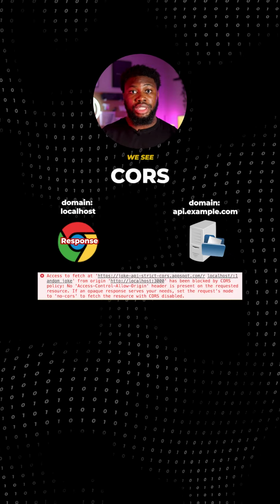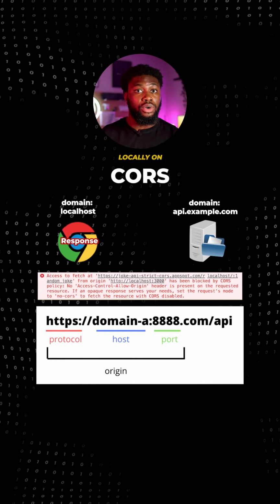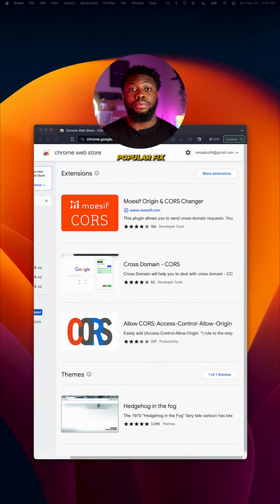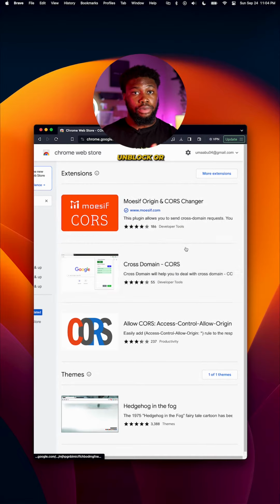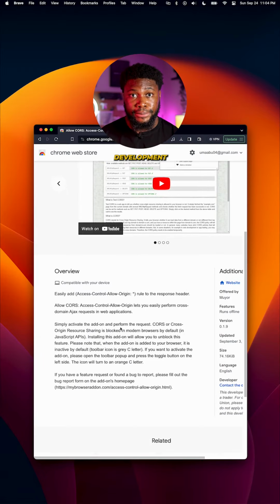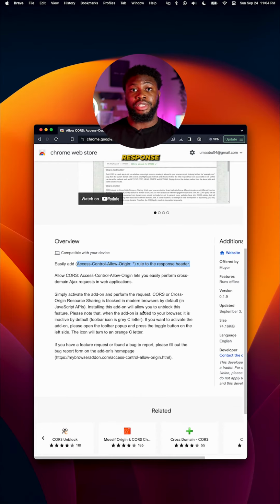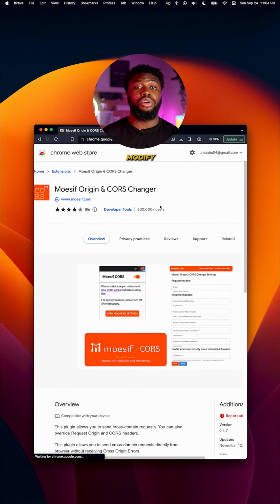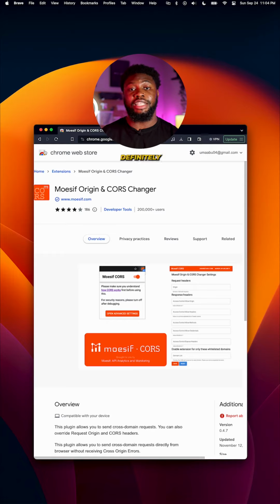The CORs Error and How To Fix It